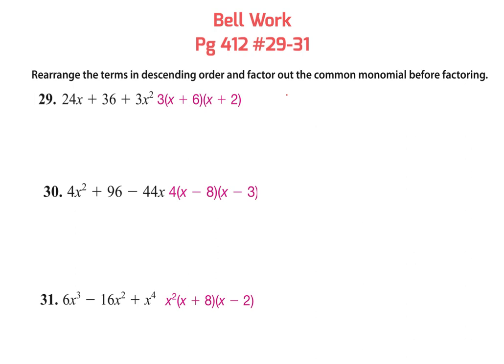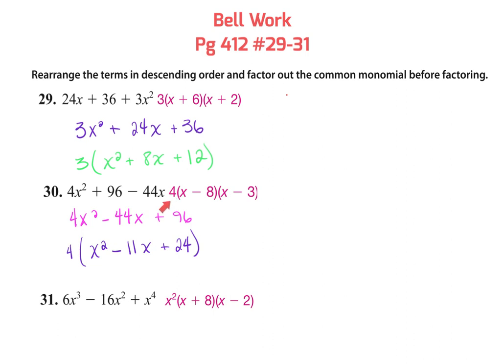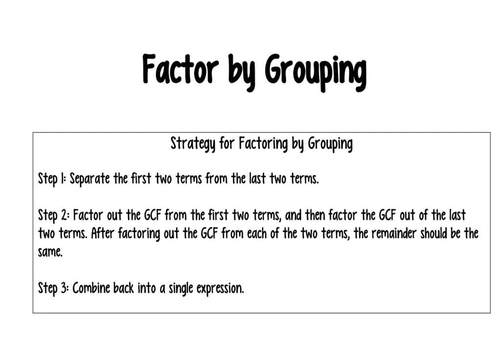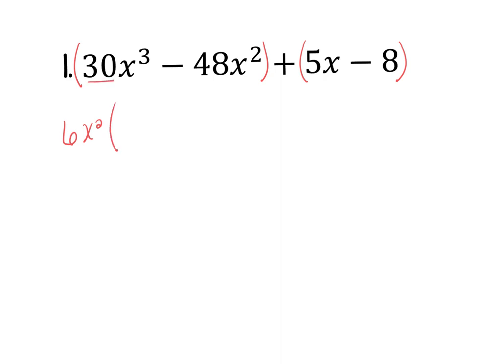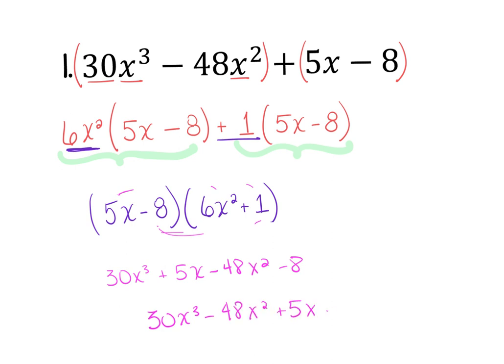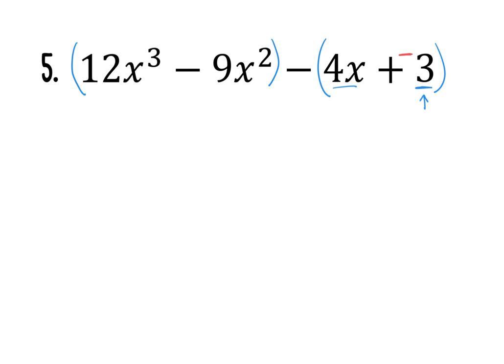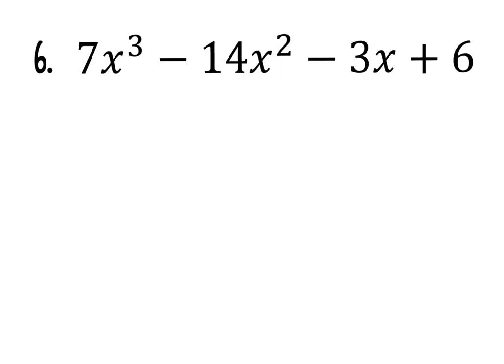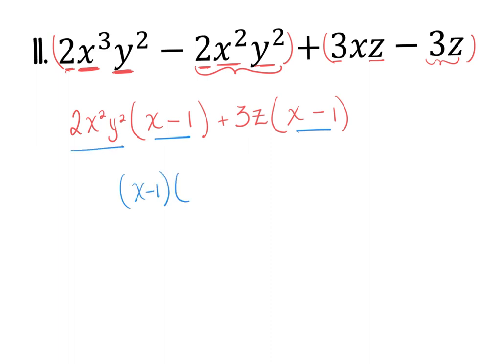Algebra I Factor by Grouping